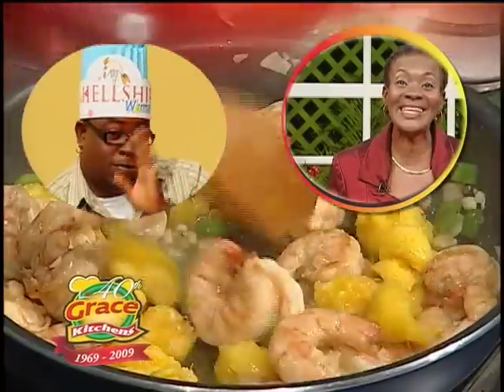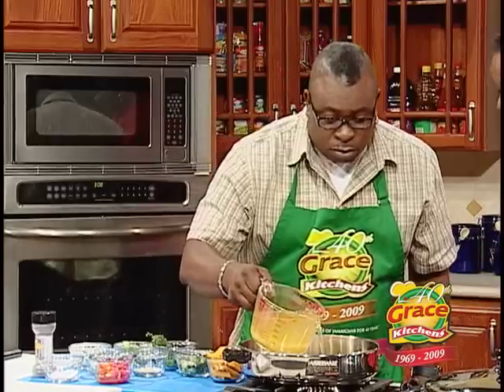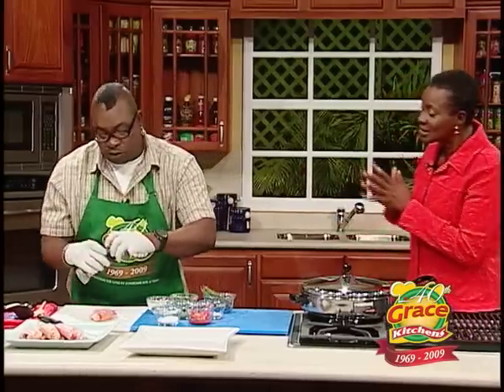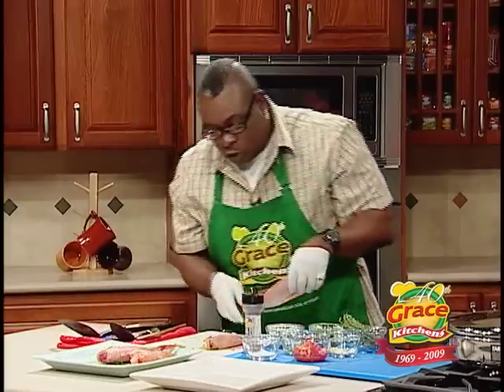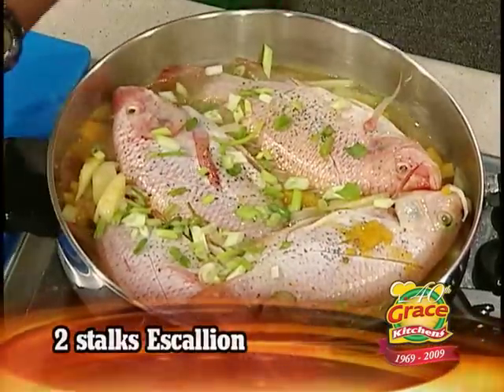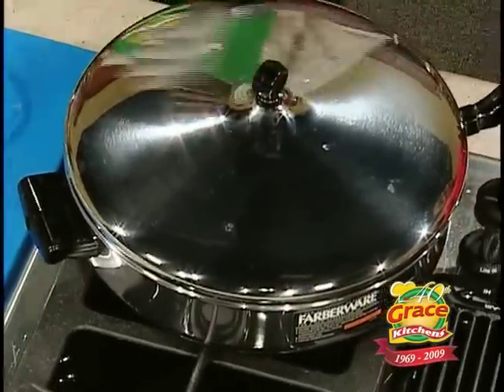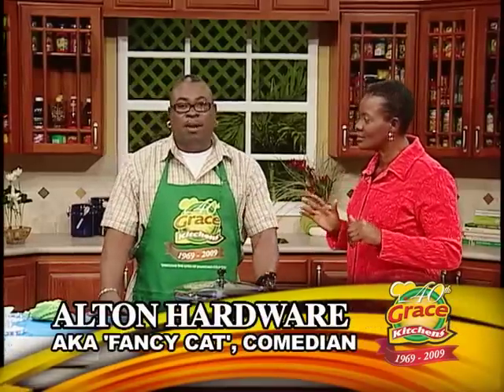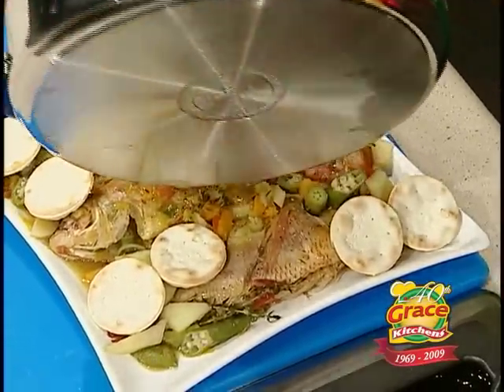Fancy Cats Jamaican Steamed Fish with Crackers - Grace Foods Creative Cooking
The latter half of the famous Jamaican comedy duo Ity & Fancy Cat teams dazzles Mazie with his culinary skills as he prepares Hellshire style Jamaican Steamed Fish with Crackers.